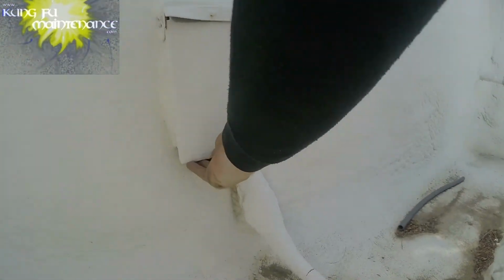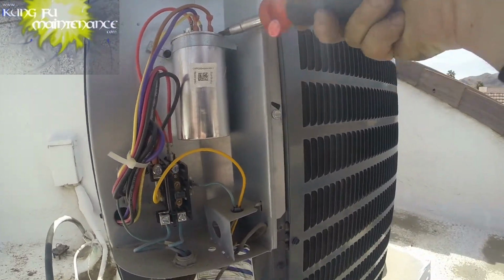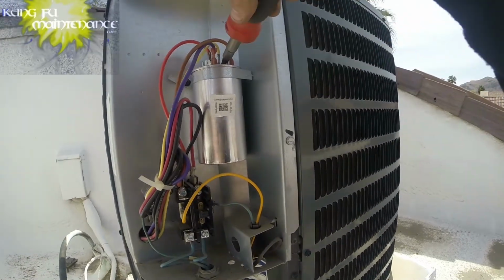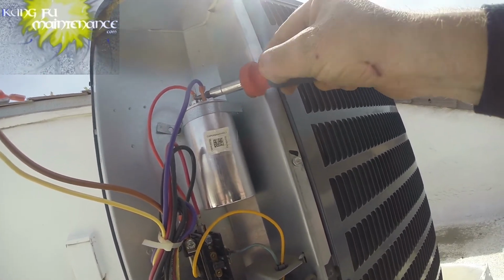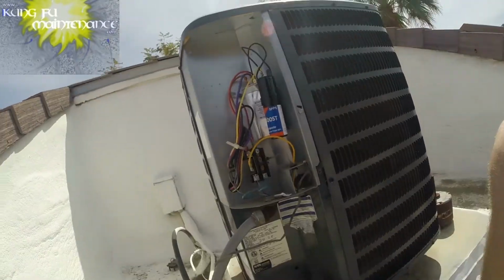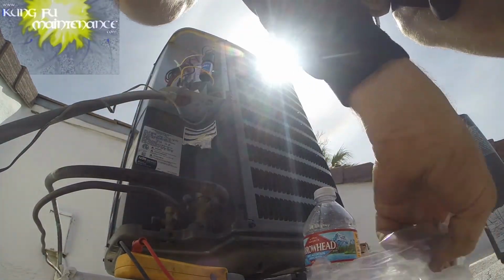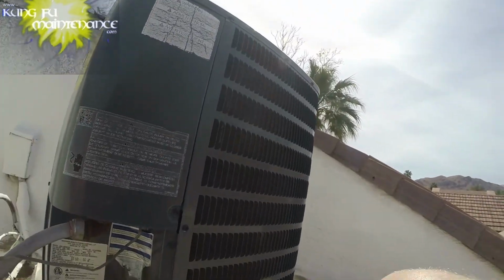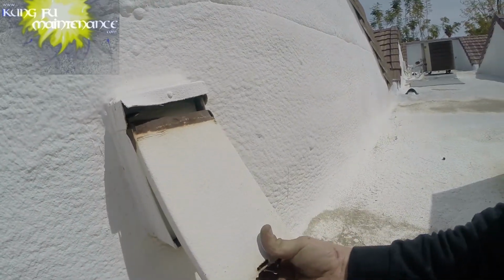Goodman Air Conditioner Dual Capacitor Check Up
Kung Fu Maintenance shows Goodman Air Conditioner Dual Capacitor Check Up
5/8" Suction Line Insulation
5mf Capacitor 35mf Capacitor
35/5mf Capacitor 40/5mf Capacitor
45/5 mf Capacitor
H29B28UABCA
Video Edit Pro Software